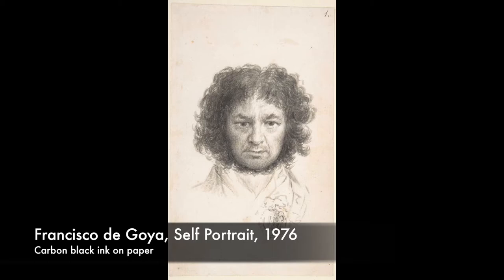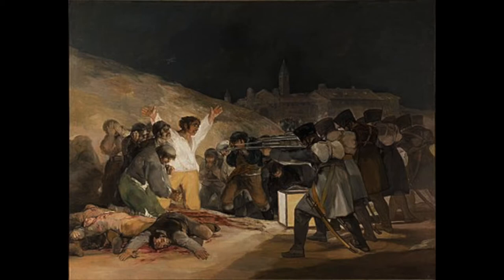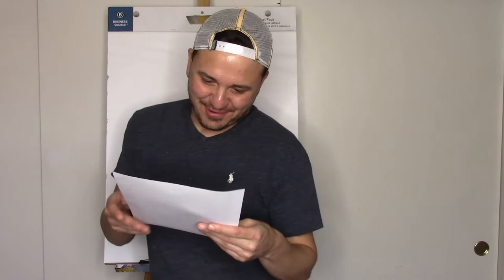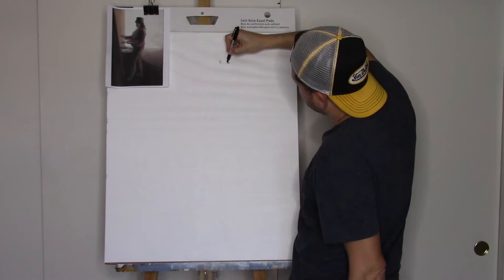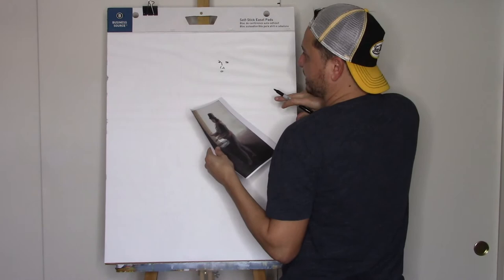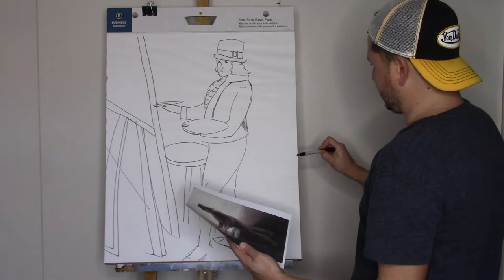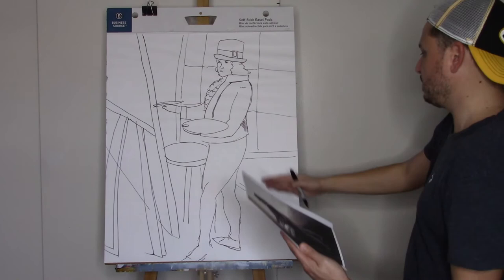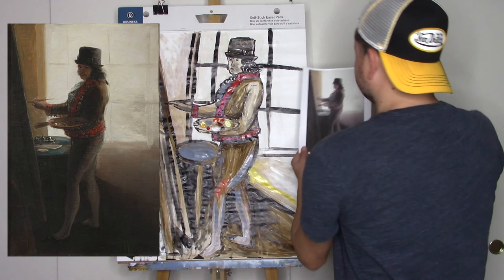Francisco de Goya Drawing Tutorial, Goya Self Portrait at an Easel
Francisco de Goya Drawing Tutorial. Goya's Self Portrait at an Easel is made simple if you follow this step by step drawing tutorial. The Spanish painter Francisco de Goya was one of Spain's greatest artists.